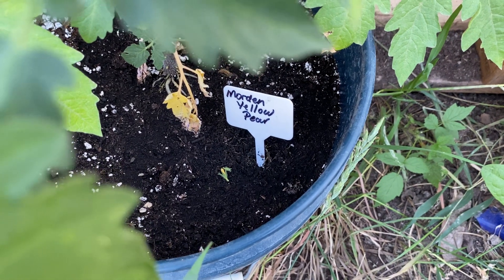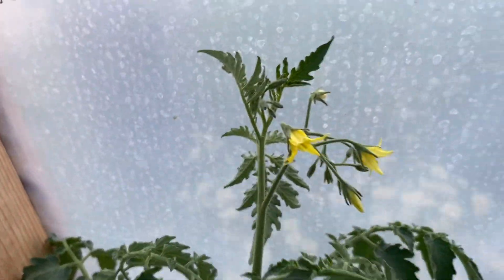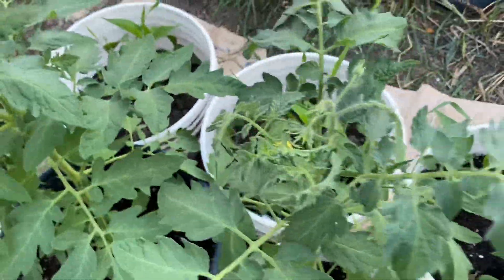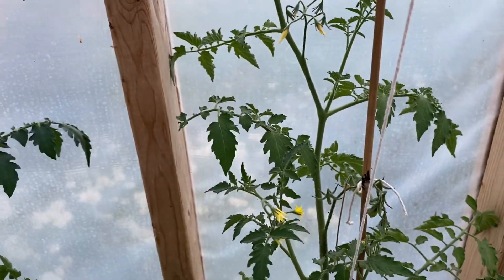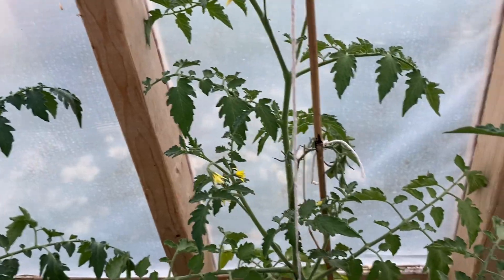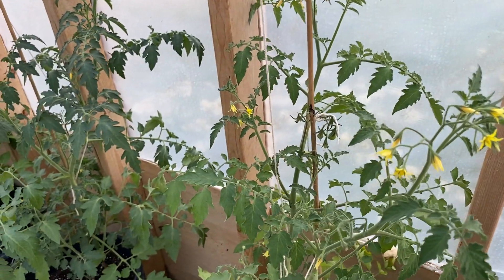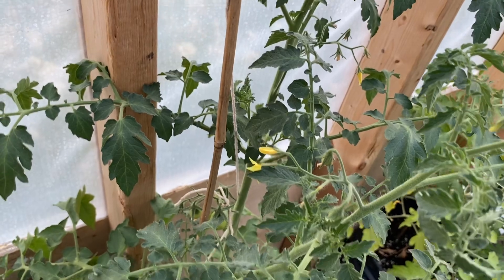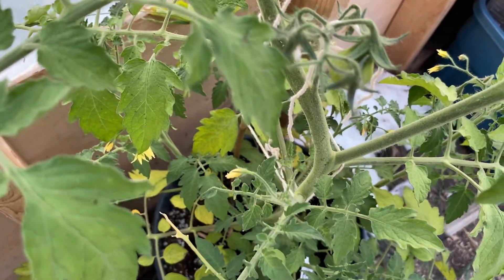Preparing for Tomato Seed Saving